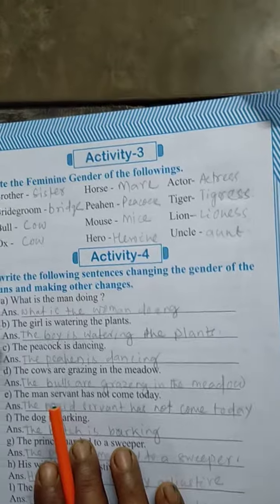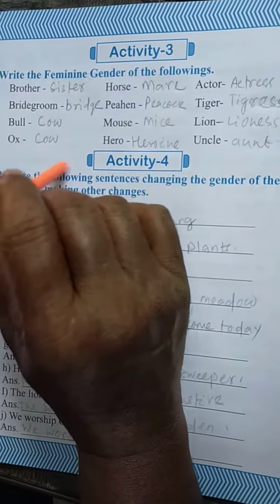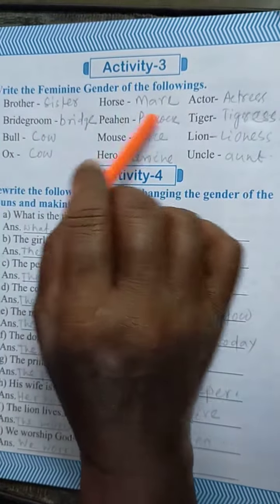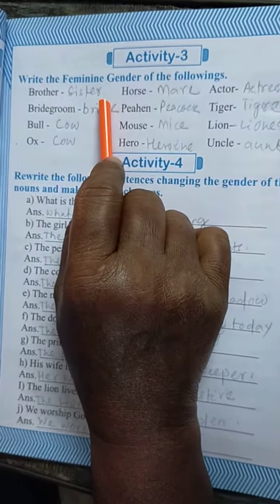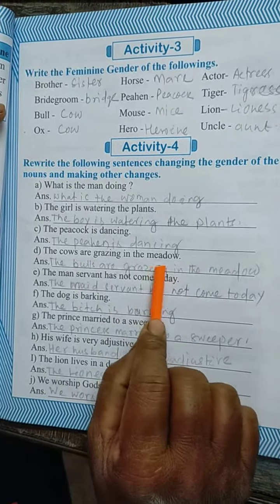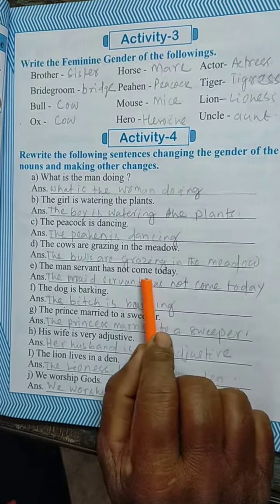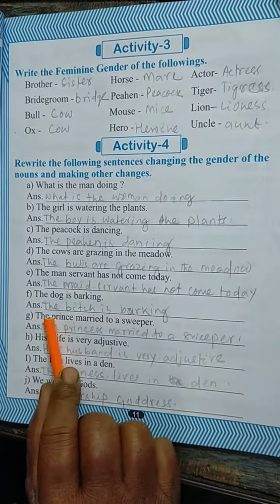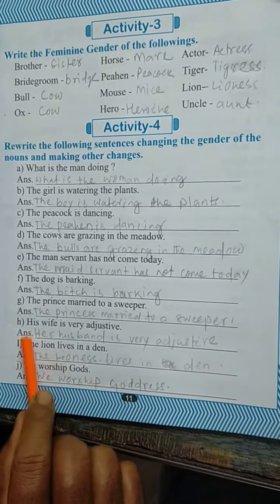Std-3 English grammar pg-11